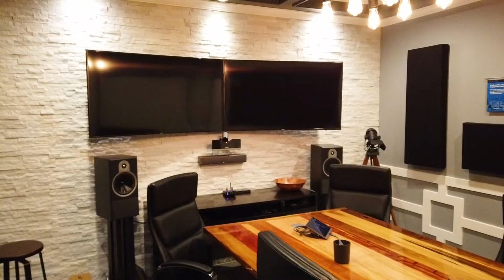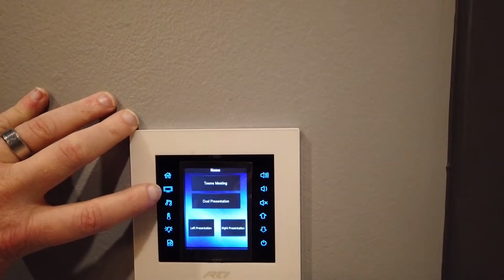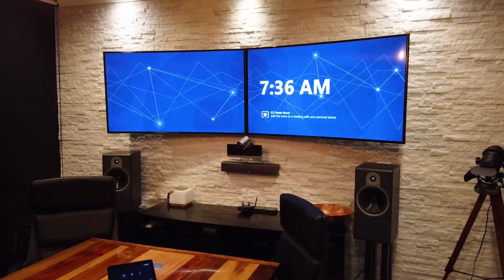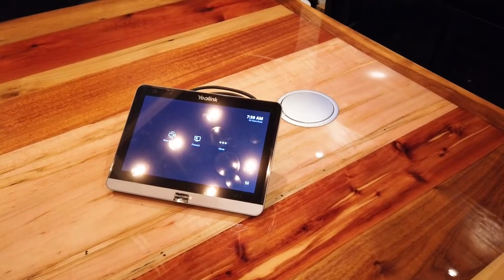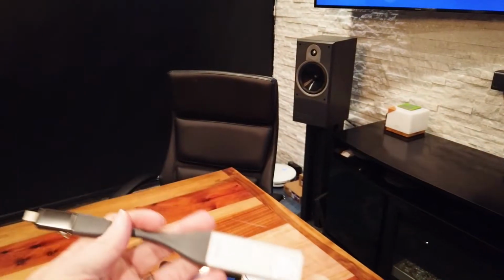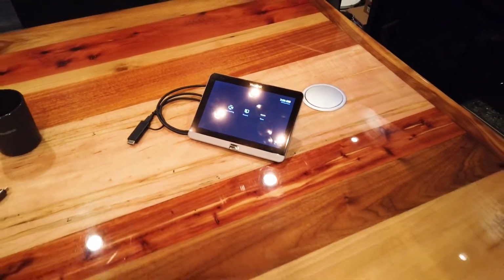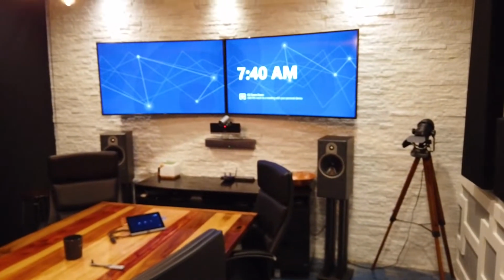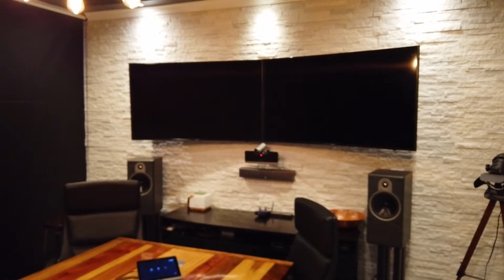Microsoft Teams Room Demo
Demonstration of a fully automated Microsoft Teams conference room solution.